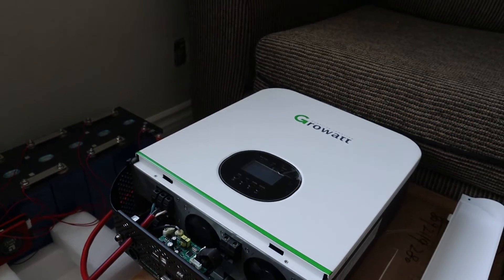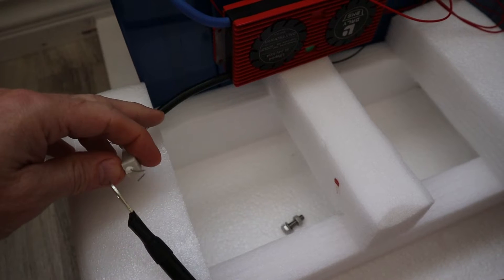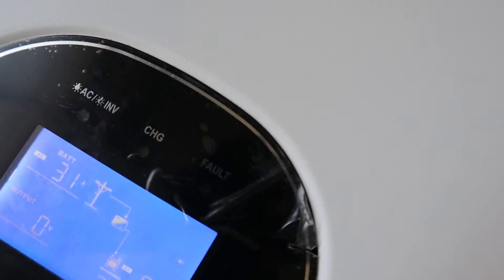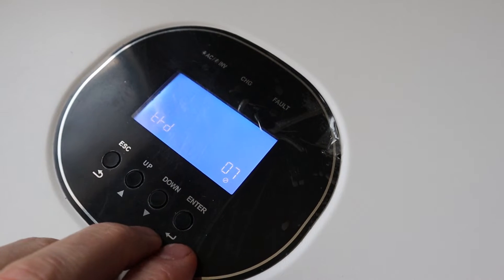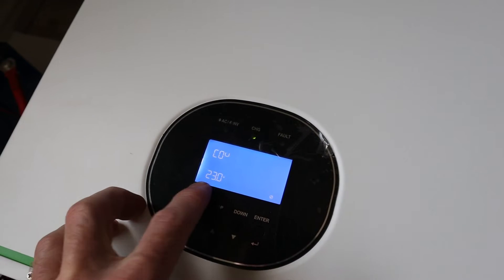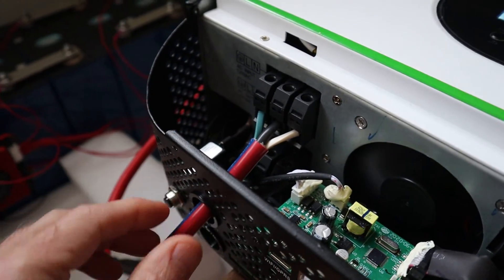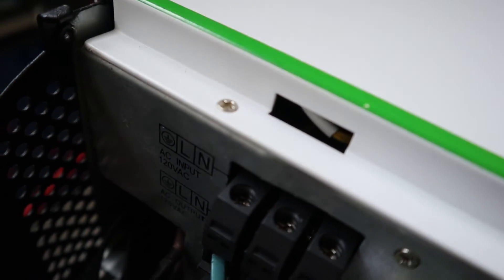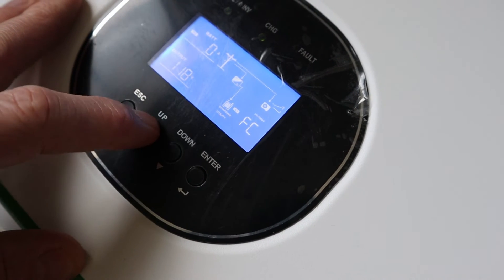All In One 3000 Watt Growatt Inverter Setup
Setting up my 3000 Watt Growatt Inverter SPF 3000TL LVM 24 volt. How to get rid of that annoying beeping sound and error code 81 and how to connect your Growatt to shore power.

I waited for almost 2 and half months for my batteries to arrive. I will be installing these batteries in my van conversion. I have 8 cells that I will put in series to make a 24 volt battery with this 3000 watt Growatt Inverter.

I hope this video is helpful to some people out there that is interested in this kind of content or busy with DIY solar projects.

For anyone interested in tiny homes, alternative lifestyles, minimalism and just pure adventure follow me on this journey as I embark on this DIY project and start my van build of my tiny home on wheels.

I hope this video will inspire you to take on the impossible and to get out of your comfort zone and to go for whatever it is that you really want to do.

Growatt 24V 3000W Solar Inverter Growatt 80A MPPT Solar Charge Controller

Southwire 12/3 100 Foot Heavy Duty Extension Cable

DC Power Supply

Daly BMS

Van Build Materials and Components:

Dome Lights

Bilstein Rear Shocks For Ram Promaster 2500

Sumo Springs

My All In One 24 Volt Growatt 3000 Watt Inverter, Charge Controller & AC Charger

Maxair Fan

Sound Deadener

Car Sponge

Lap Sealant For Roof Self Leveling

Lap Sealant For Everything Else Non Sag

Butyl Tape

Foil Tape

Construction Adhesive

Wire Brush

24v Inverter

Solar Charge Controller

12V Fuse Block

200 Watt Solar Panels 3 Pack

Solar Cable From Roof

Entry Gland From Roof

24v to 12v converter

My Gear:

Main Camera

Action Camera

Better Than Rode Microphone

My Video Drone

My Bigger Video Drone

My Backup Video Drone

Best Small Gimbal

Tripod For Mirrorless